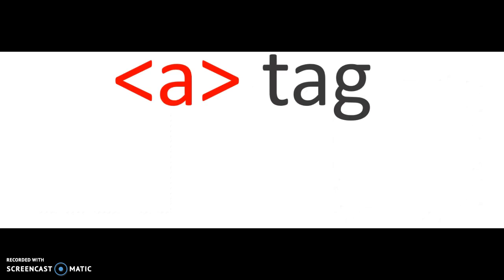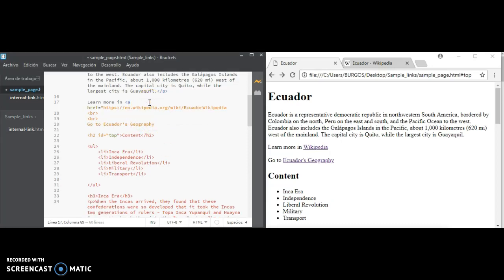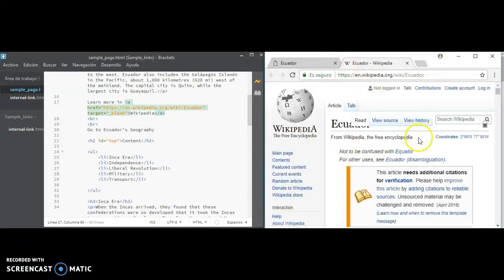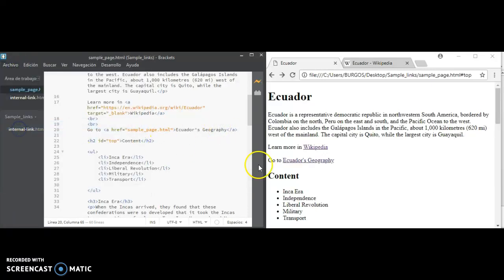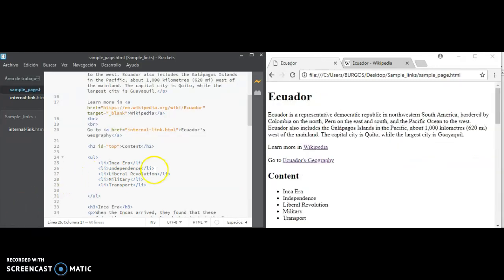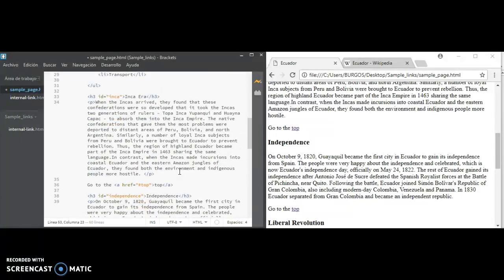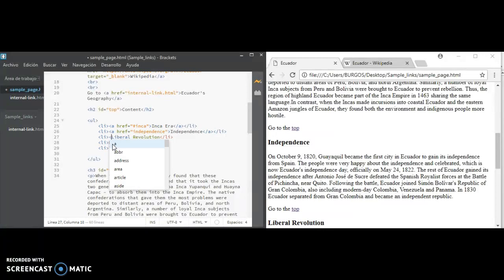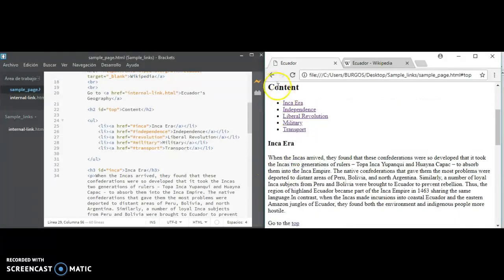External, internal and within the page links